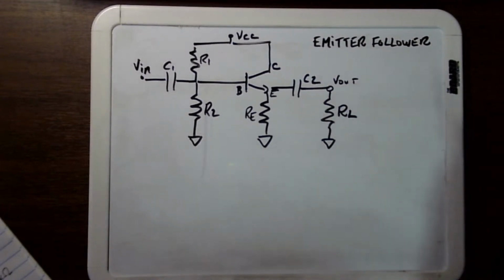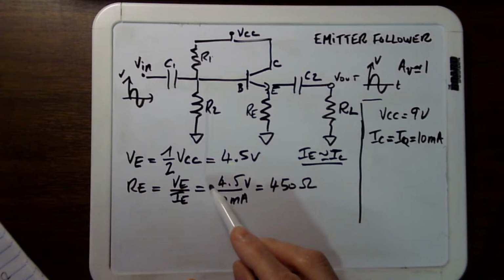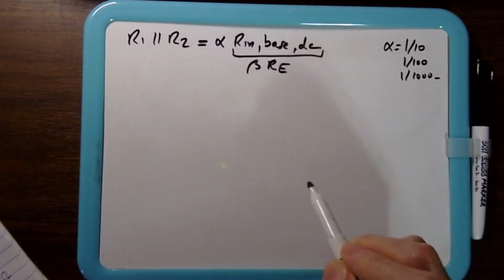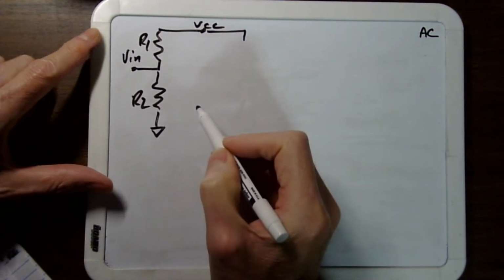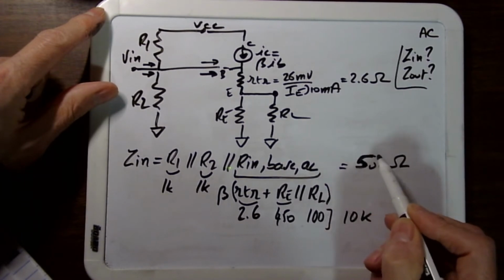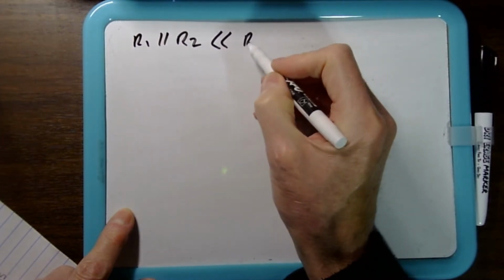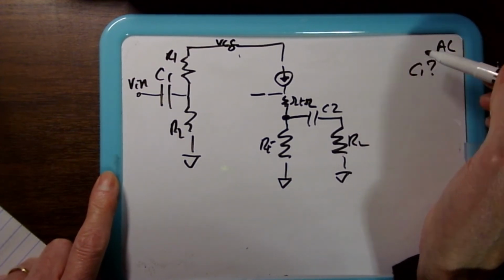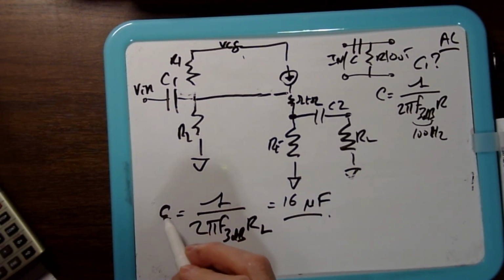Emitter Follower amplifier design (Common Collector amplifier design)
In this video, I show how to compute the emitter resistance RE, the 2 resistors in the voltage divider bias setup (R1 nd R2), the input capacitor and the output capacitor.

I also show how to compute the input impedance (looking into the circuit) and the output impedance (looking back into the circuit).

This circuit is supposed to drive relatively heavy loads (RL=100 ohms). I show how to use the output impedance in order to compute the voltage divider bias resistors R1 and R2. Remember that, for good signal transfer, you want the output impedance to be much smaller than the load the circuit is driving (less than 1/10). But you don't want the input impedance to be too small either.

Here, with R1 and R2 at about 1k ohms, the input impedance (R1||R2) is about 500 ohms and he output impedance (R1||R2/beta) is about 5 ohms. That's good to drive a load of 50 ohms. even better if it's 100 ohms.